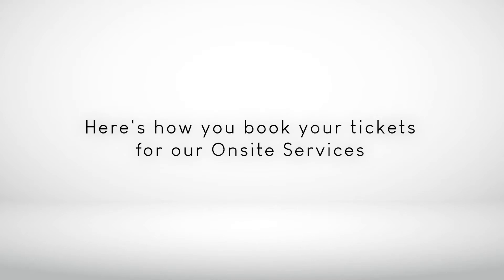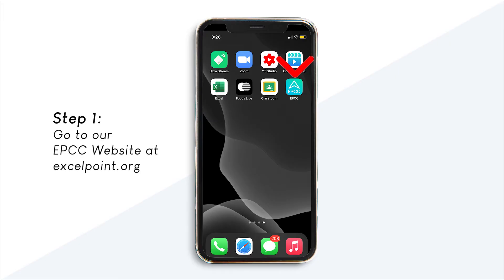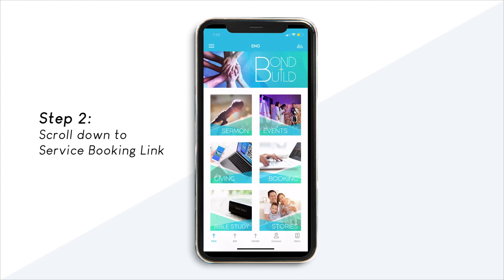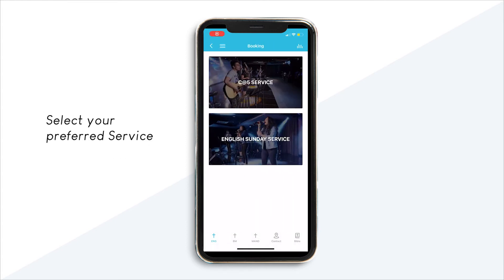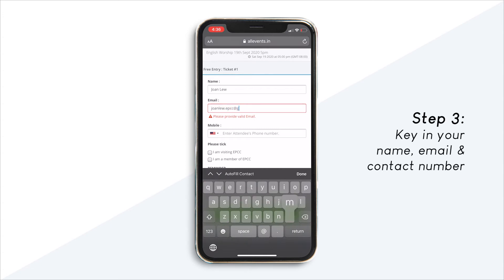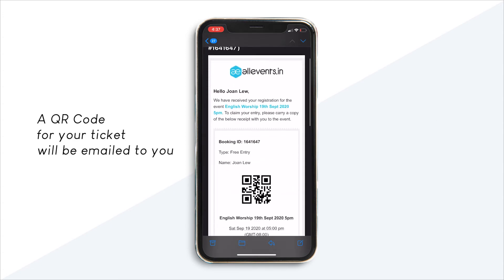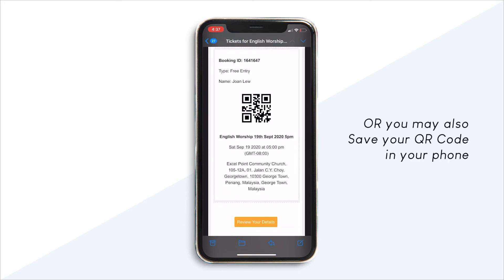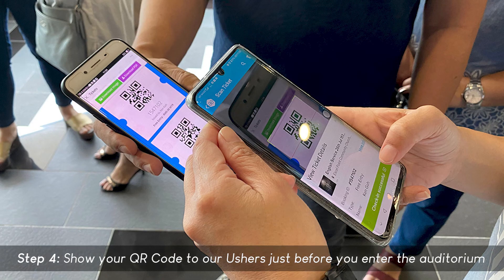EPCC App Booking Steps